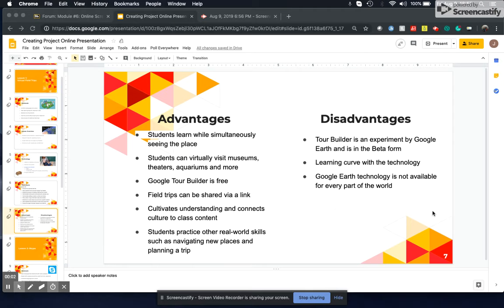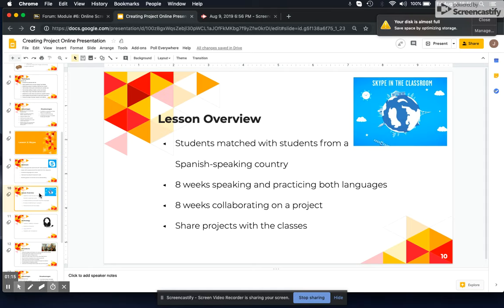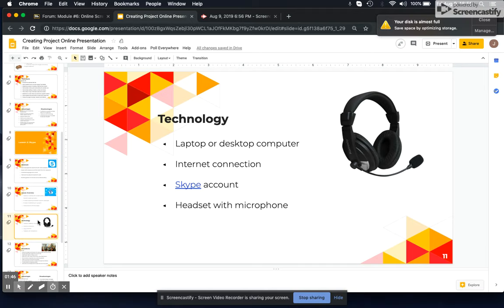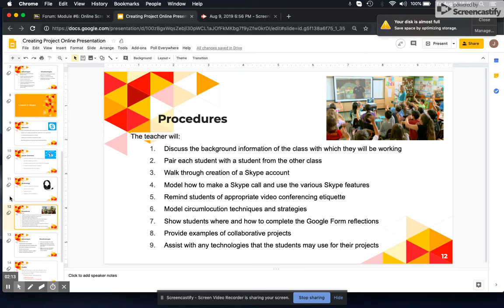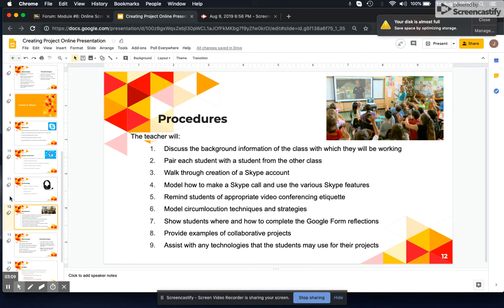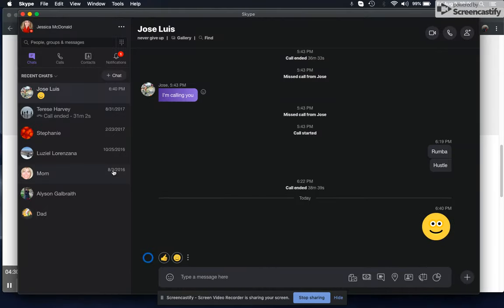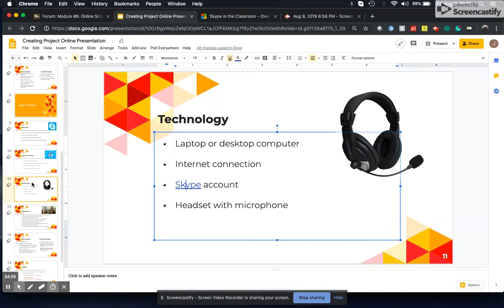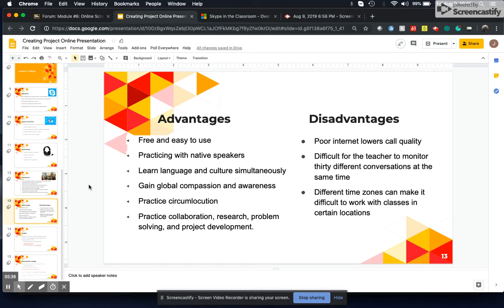Aug 9, 2019 7:03 PM